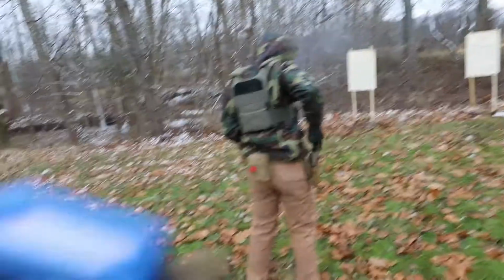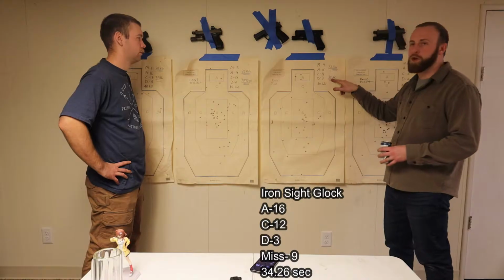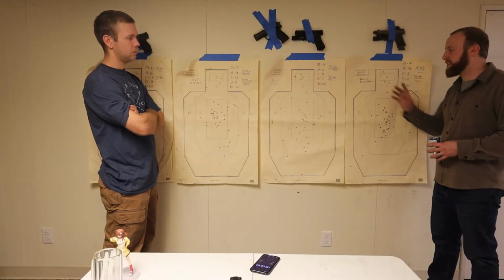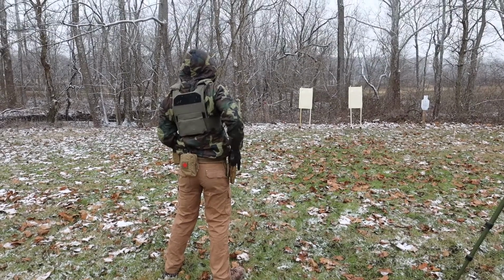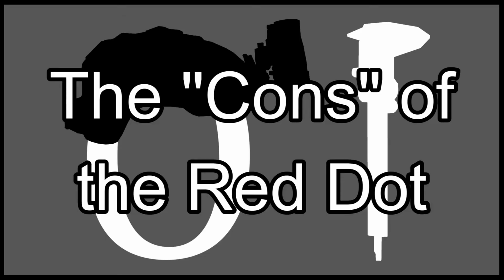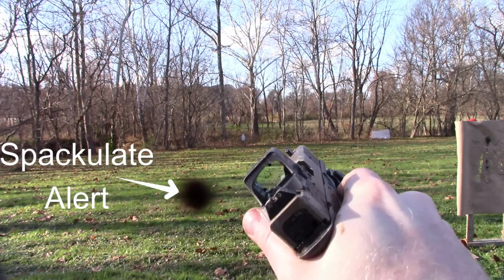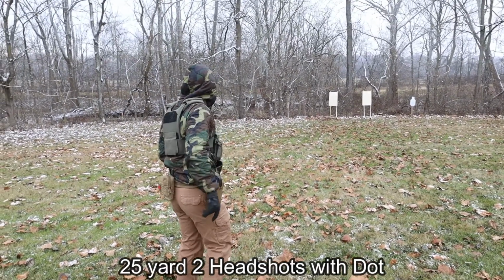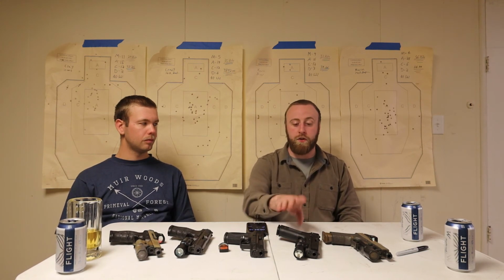Just Buy a Red Dot Already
The debate of our time, red dots on your pistols.  We test and see if they are a benefit or a liability

CHAPTERS
0:00- opening
1:18-  test procedure
2:13- results
3:53- discussion
6:17- red dot market
8:20- durability
9:32- back up irons
10:50- the need for precision